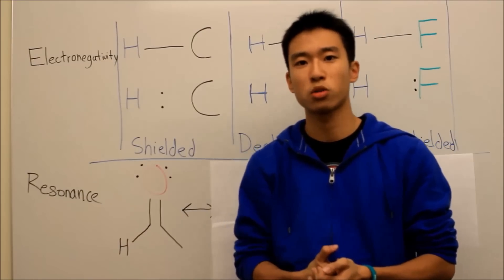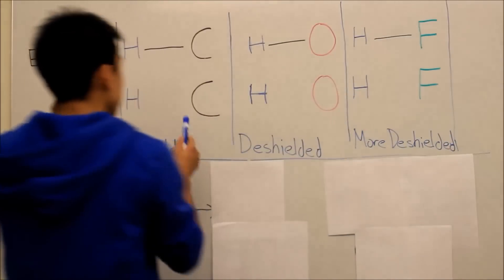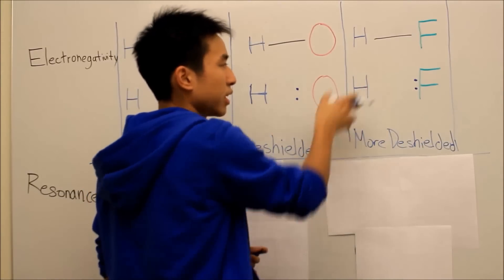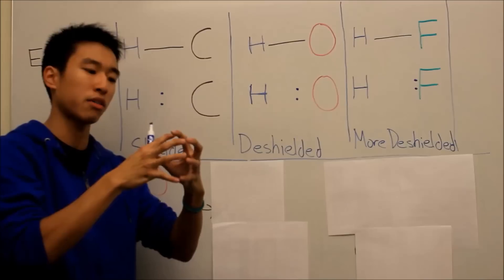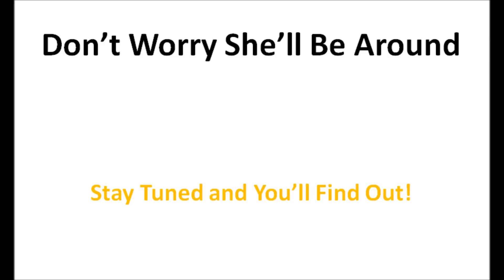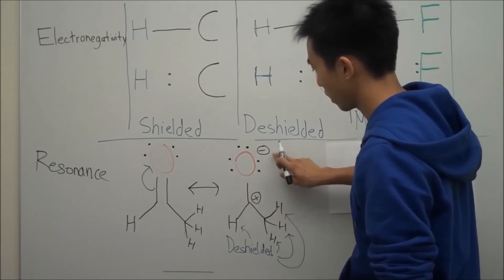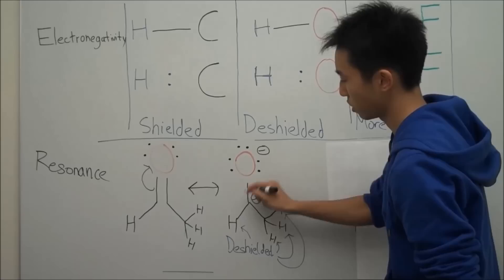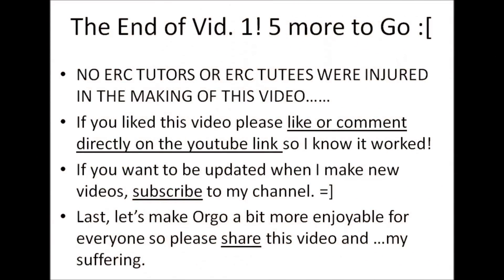NMR Made Easy! Part 1 - Electronegativity and Shielding - Organic Chemistry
This series of videos is to help you guys out with understanding what I personally feel like was the hardest part of Organic Chemistry- NMRs! Arggh haha. This first video of my NMR series covers Electronegativity, Shielding, and Deshielding. It is mean't to quickly introduce them in a simple way and help you remember the basics before we tackle an actual NMR.